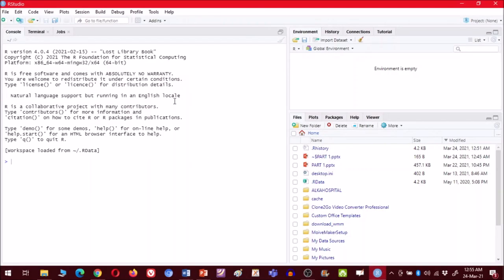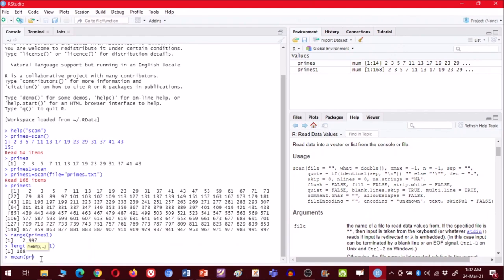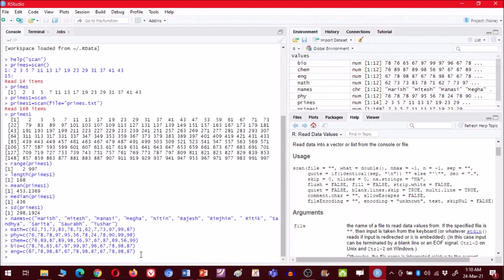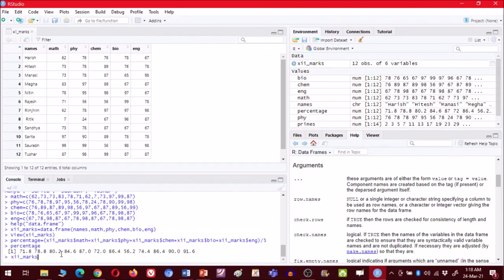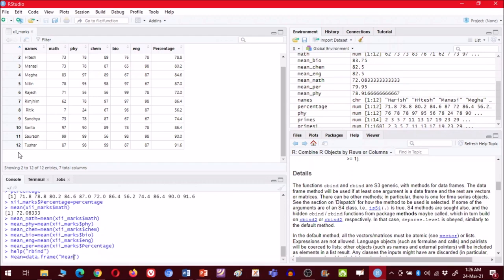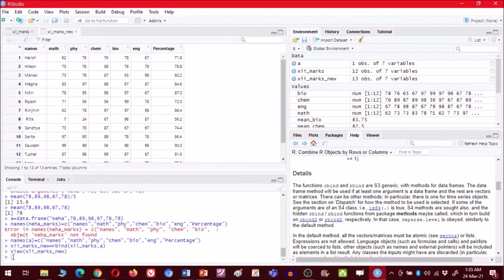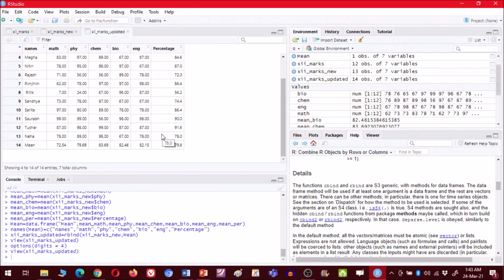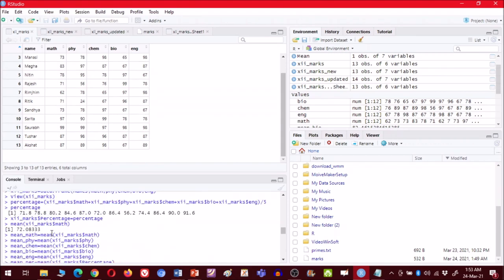R Software class 49